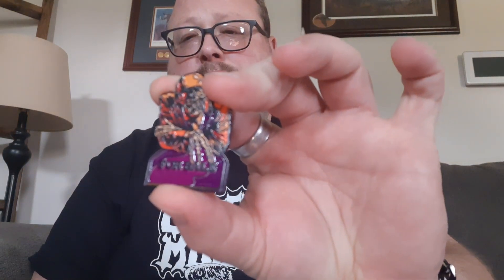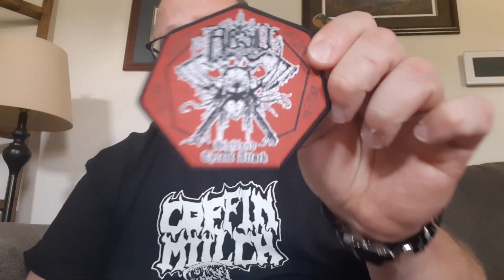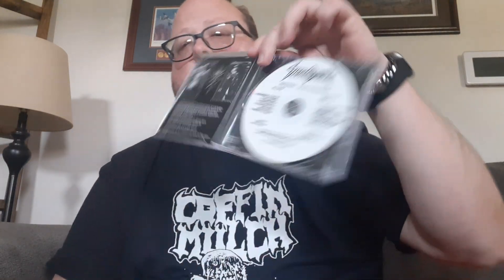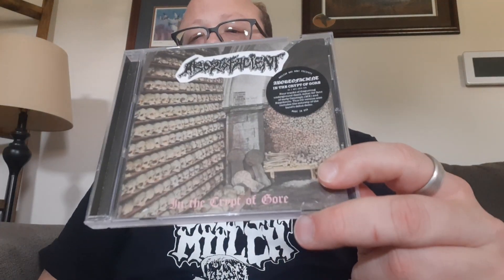Raiding the June Metalhead Box